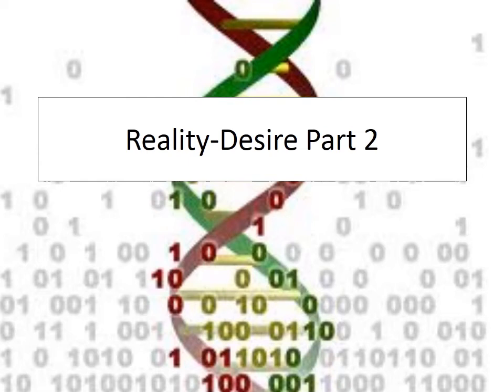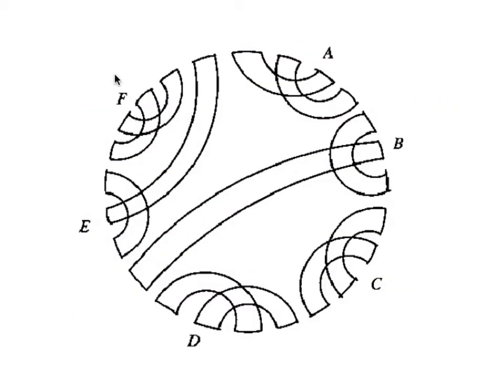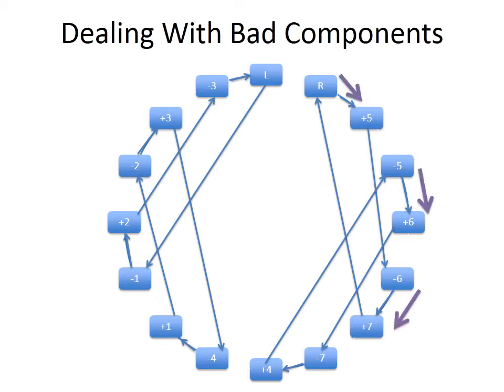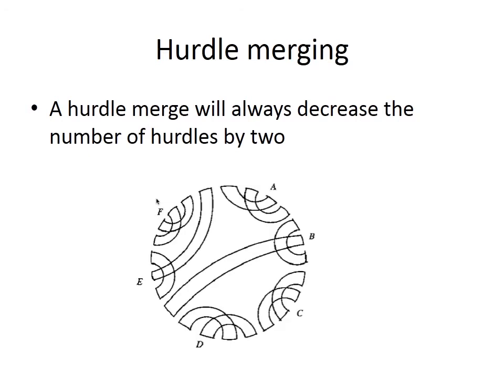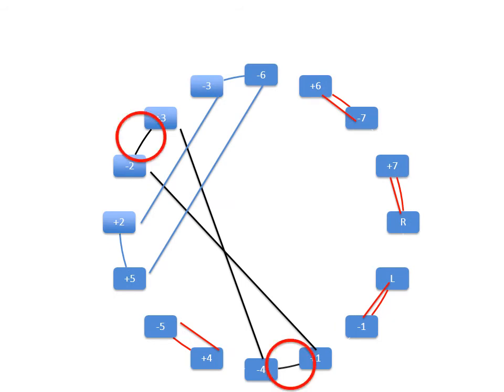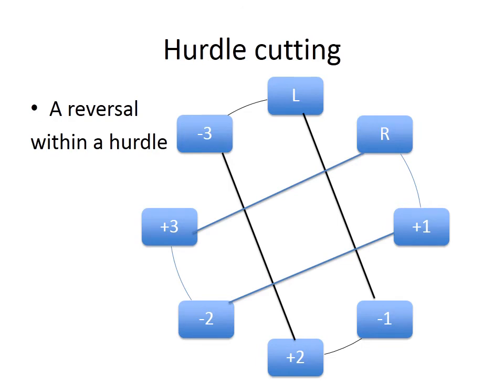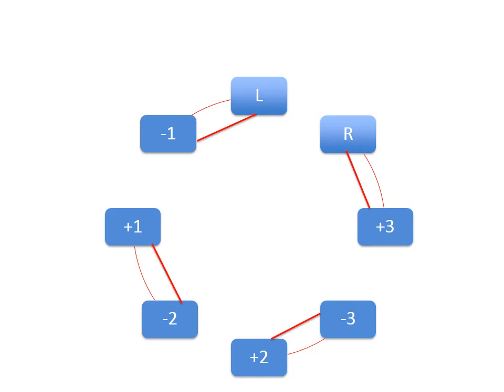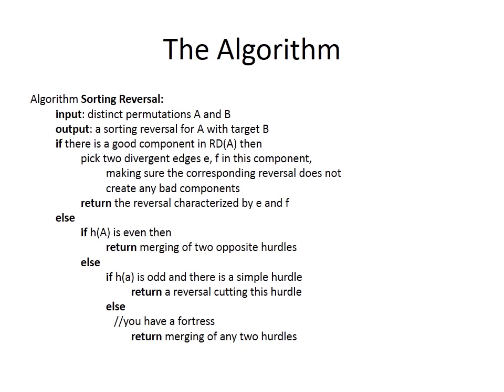Reality-Desire Part 2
An explanation of how to build and sort a reality-desire diagram when performing a sorting with an oriented sequence.

Part 1: Dealing with good components

Part 2: Dealing with bad components